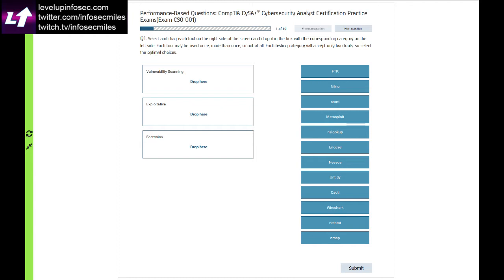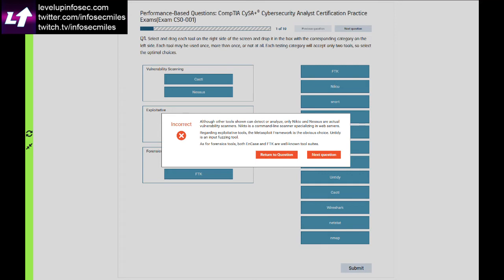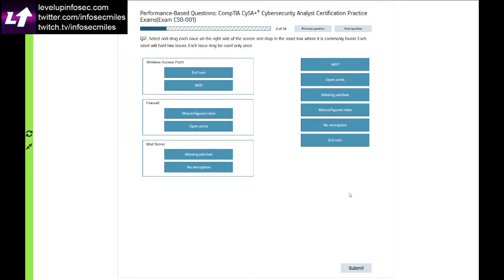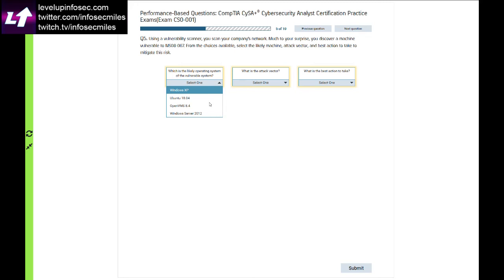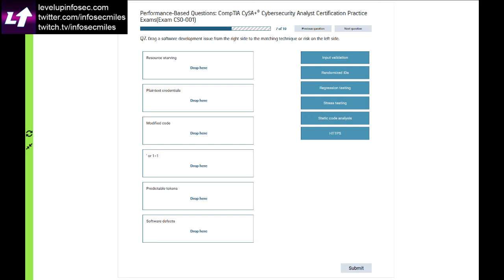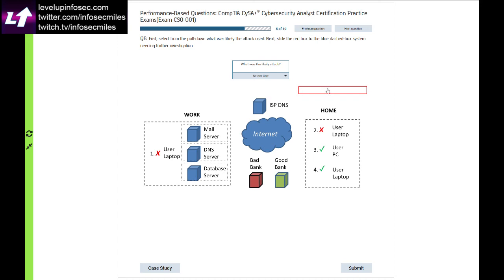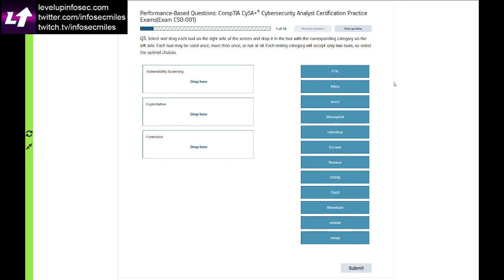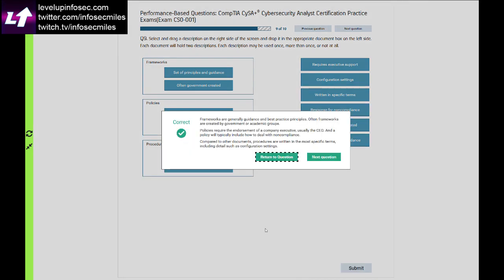Twitch Replay - Lets do some Cybersecurity Performance Based Questions CompTIA CySA+ practice exam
My Twitch replay from October 5, 2020. I go over ten practice performance based questions for the CySA+ exam.